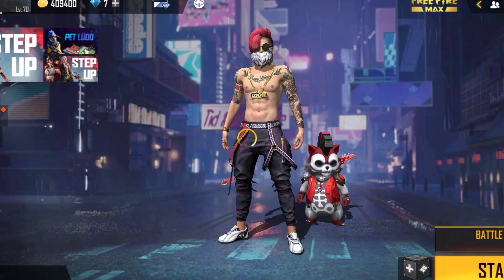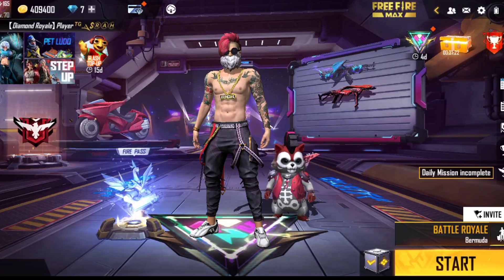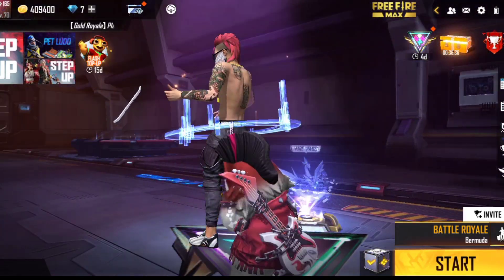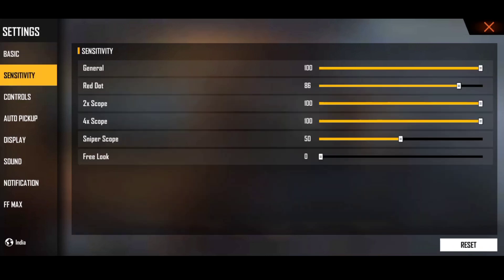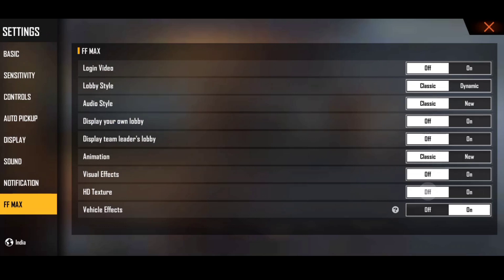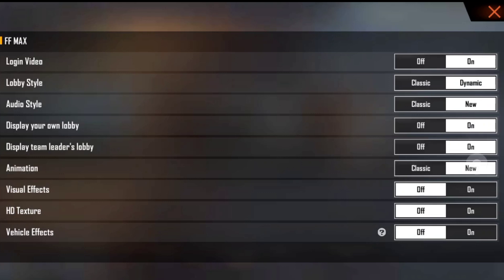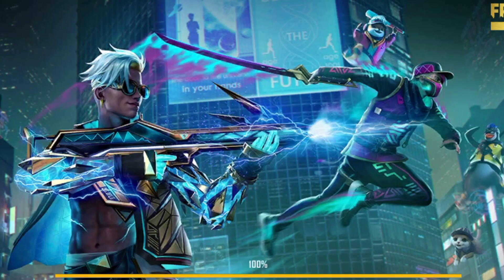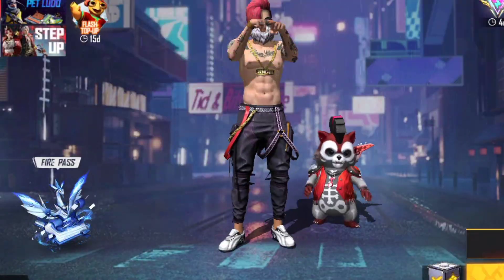CHANGE FFMAX 💫 FREEFIRE....💥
Hiii FRNDSSS This is Smiley .

SMILEY GAMING SoCial Media Handles :
🆔 Name : Susmitha(India Region)
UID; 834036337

About Myself 🙂 :--
DEVICE : Realme 5pro
Name : Susmitha
Game Name : Susmitha
Current level : 66
My Sensitivy :
2X scope :100
4X scope: 100
AWM scope:100
Channel content: freefire TELUGU GIRL. 😍

TOPIC COVERED 👇👇

Free Fire New Max Setting

Max Setting In Free Fire

Free Fire Max Setting

Max Setting

YOUR SEARCH RESULT 👇🏻

2 finger
best custom hud settings in free fire max
3 finger
best settings for one tap headshot in free
fire max

About the Video : - Free Fire New Max Setting | Max Setting In Free Fire | Free Fire Max Setting | Max Setting